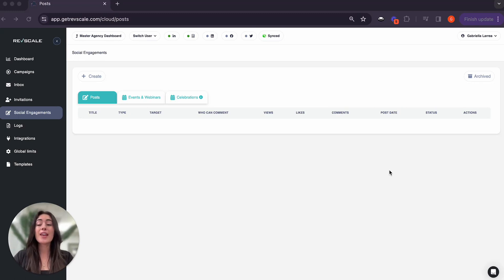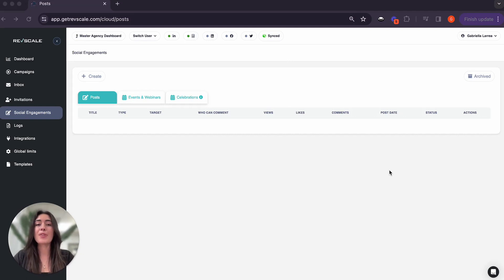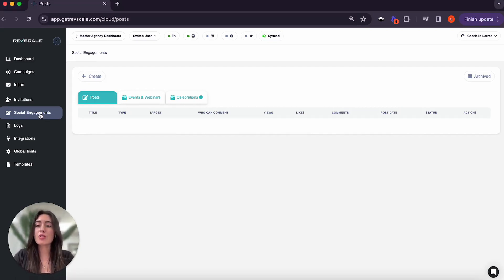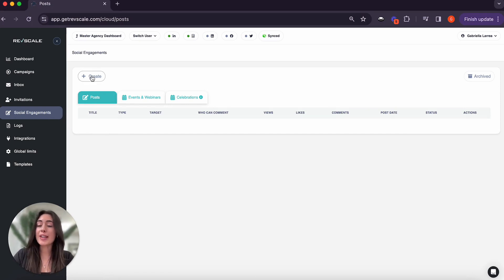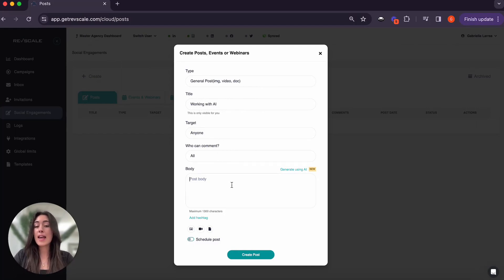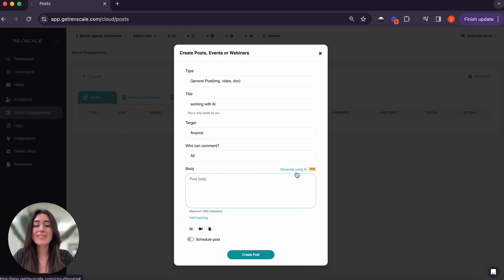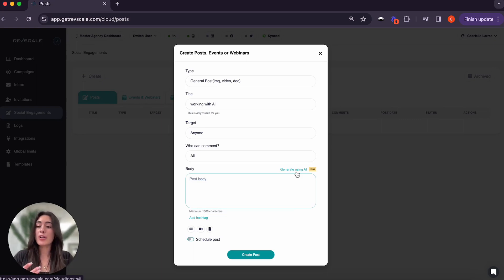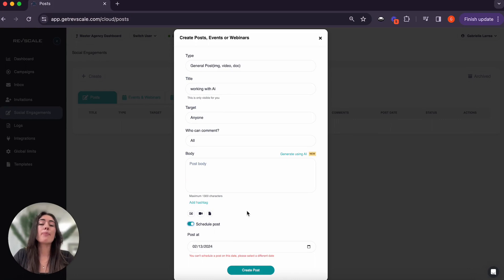[Revscale AI] Content Creation and Engagement on LinkedIn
The Revscale.ai Product Series is a collection of short videos to help you maximize the use of your Revscale AI sales platform!

Discover how Revscale™ enhances customer relationship management by integrating AI, predictive analytics, and human psychology. Our platform is designed to connect sellers with active buyers efficiently, enhancing growth for companies of all sizes. Learn the key features and how to leverage them for your business.